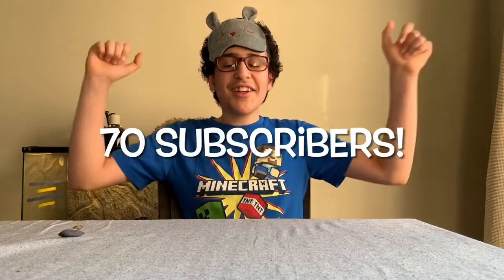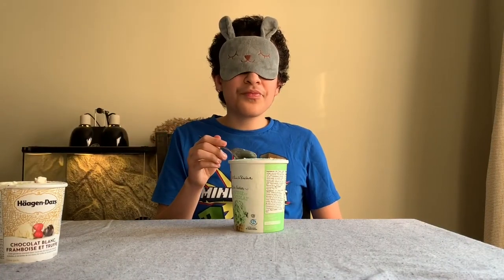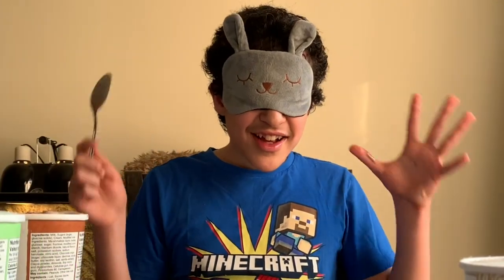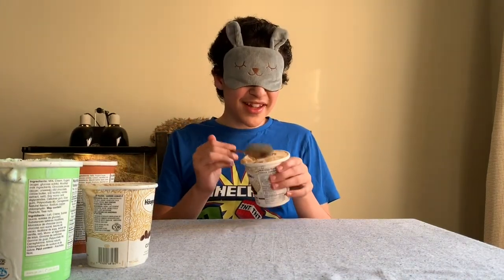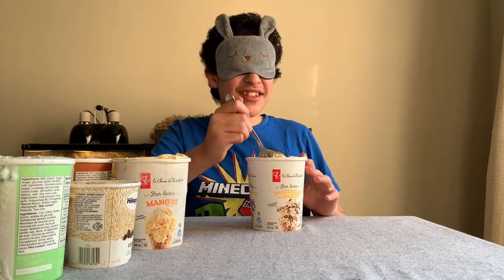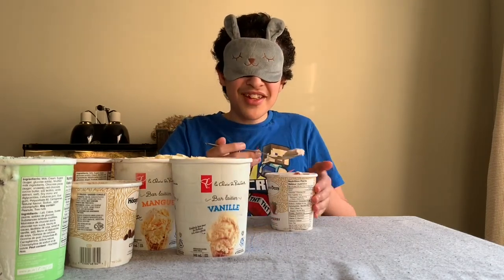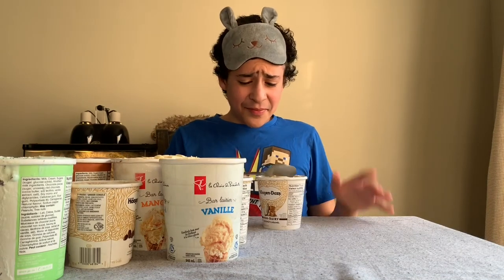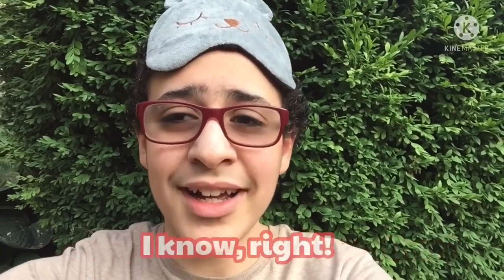Da Ice Cream Challenge 🍦 Thanks for 70 Subscribers!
Hope ya guys enjoyed da video! If you guys want to see any more challenges, leave it in the comments!

Mr. 🦜 says hi!